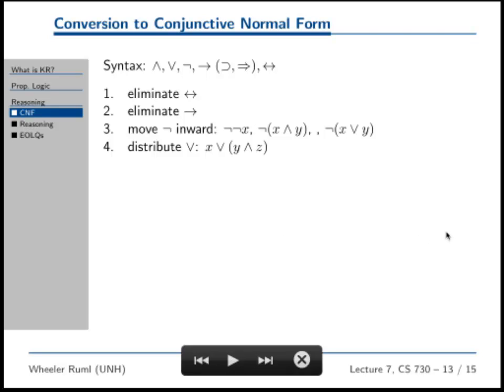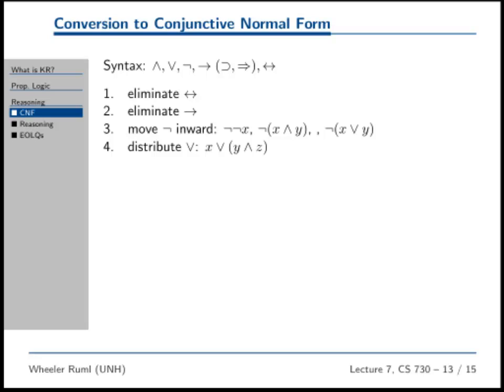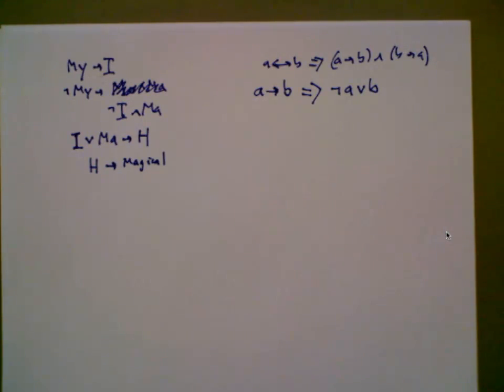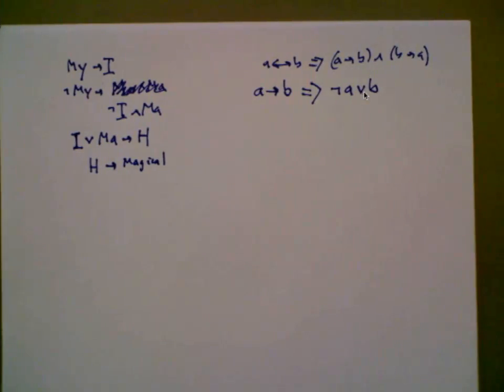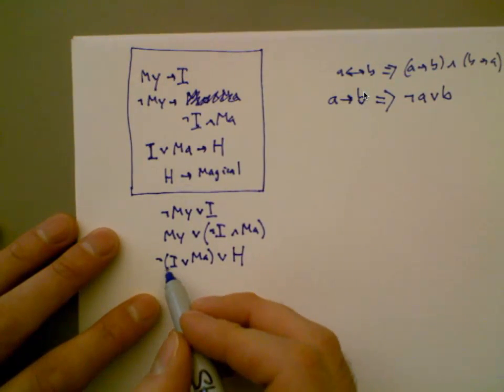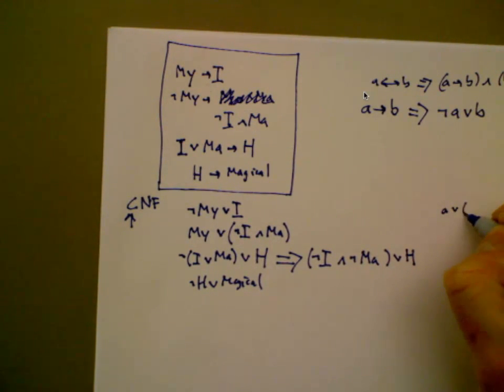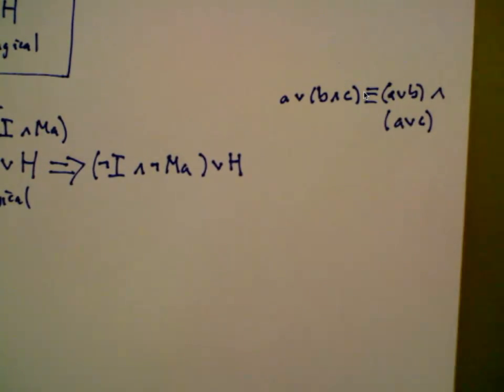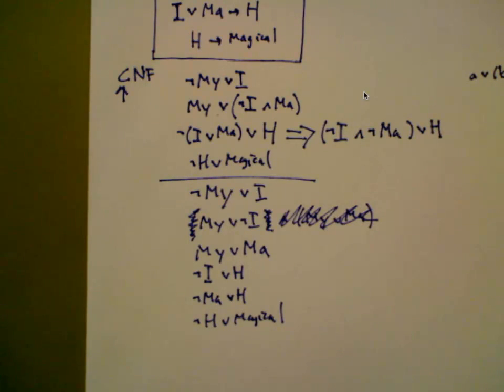conversion to CNF (propositional logic)